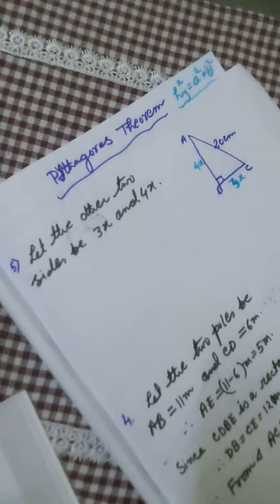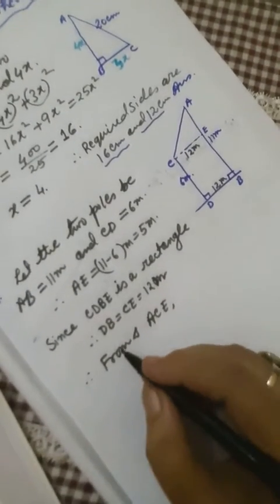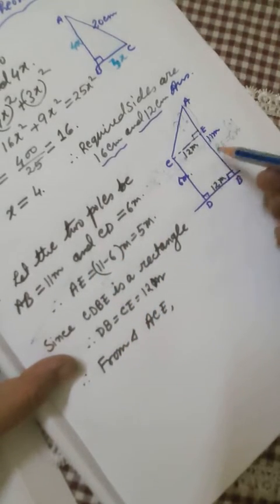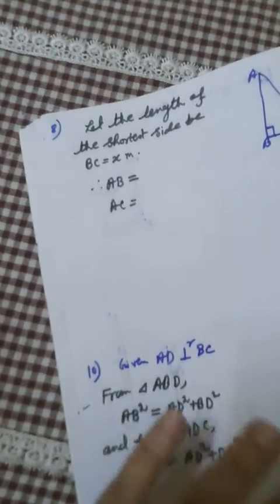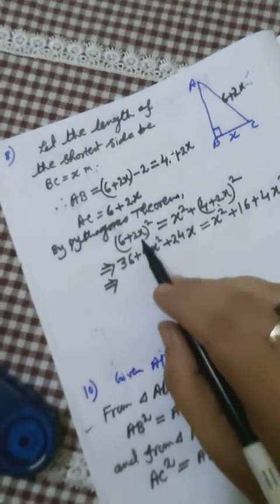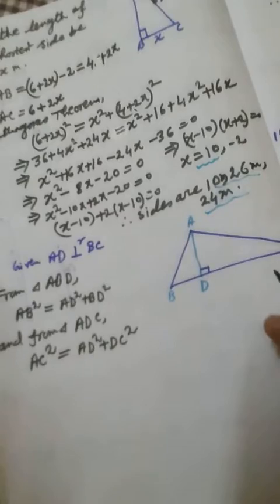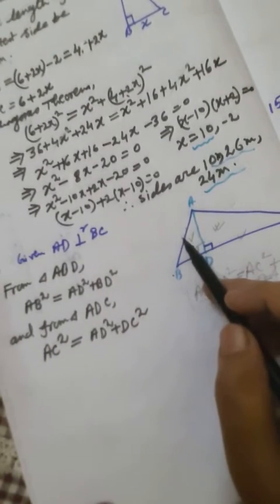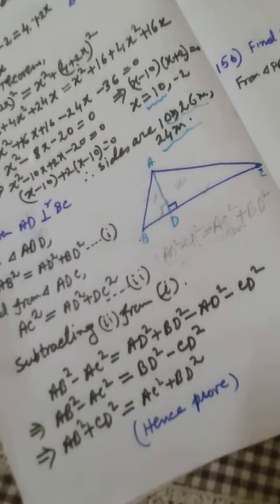9 PYTHAGORAS THEOREM 1/3